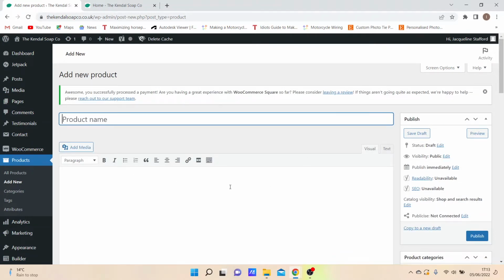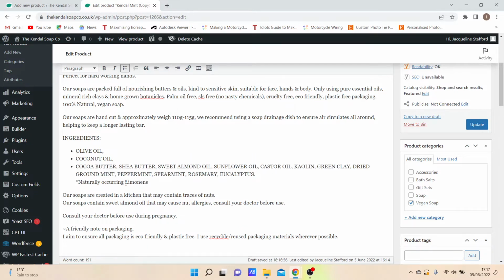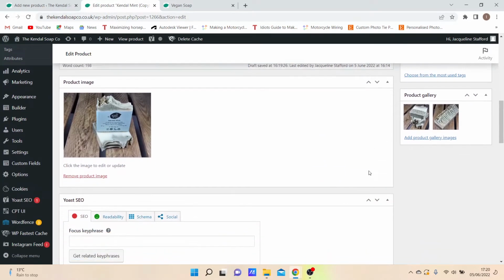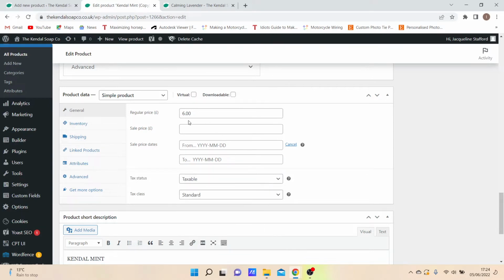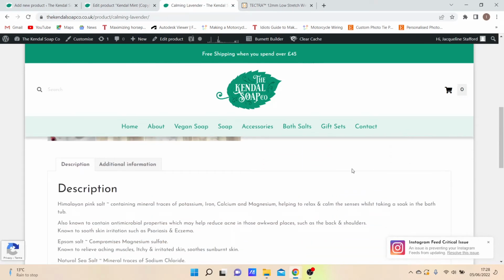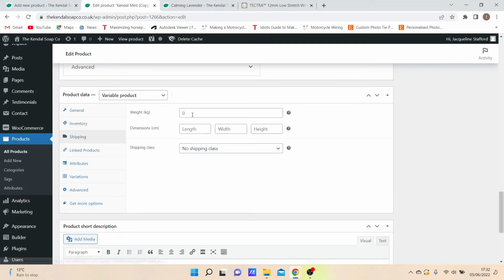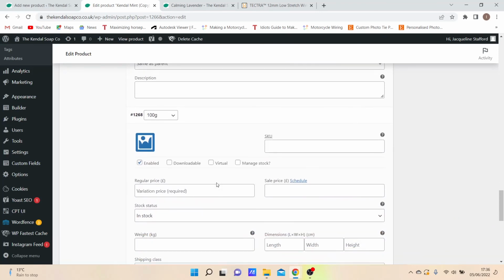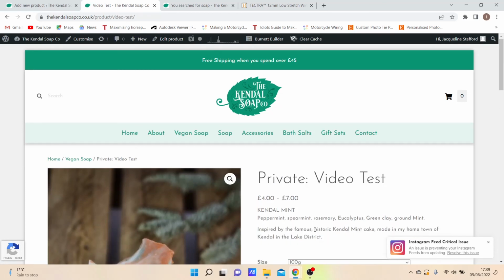Creating a Product & Editing Product Page Content